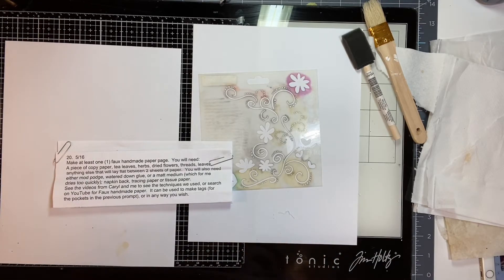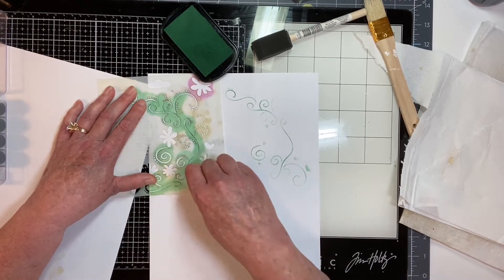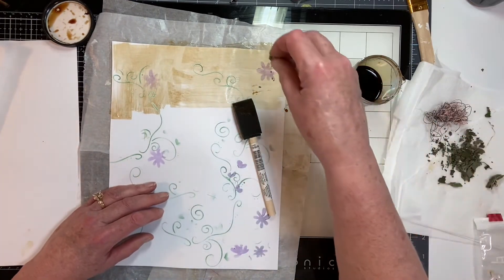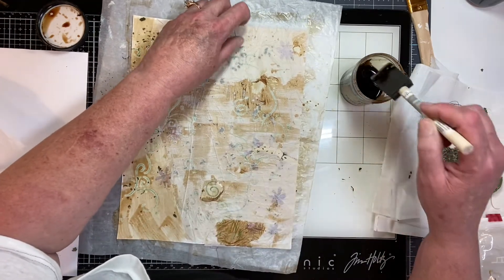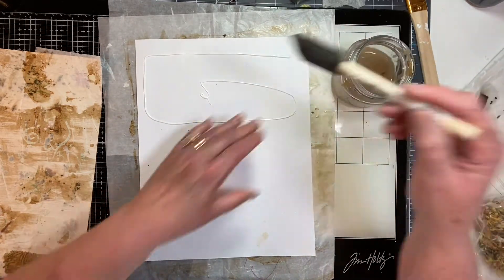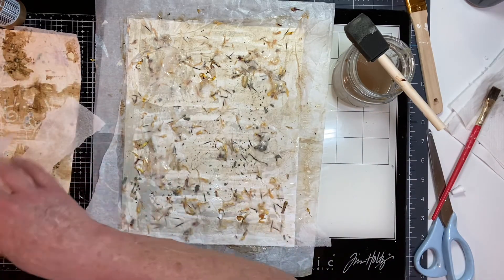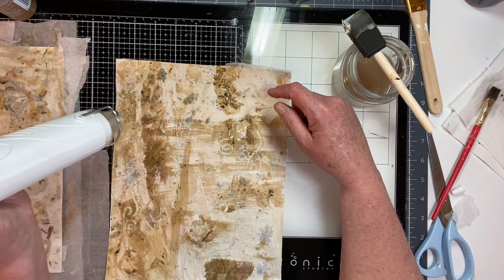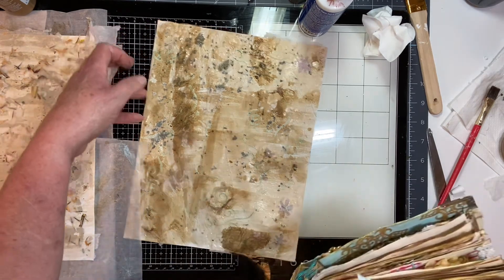journal2inspire Prompt#20. Faux handmade paper!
Make at least one faux handmade paper page. You will need: A piece of copy paper, tea leaves, herbs, dried flowers, threads, leaves, or anything else that will lay flat between two pieces of paper. You will also need either mod lodge, watered down glue, or Matt medium ( which may dry to fast) , napkin backs , tracing paper or tissue paper. See Martha’s previous video or mine as well use to make pockets , tags fir previous prompts. Have fun!
In this video I used stain glue. I don’t care for the outcome but you use your imagination!